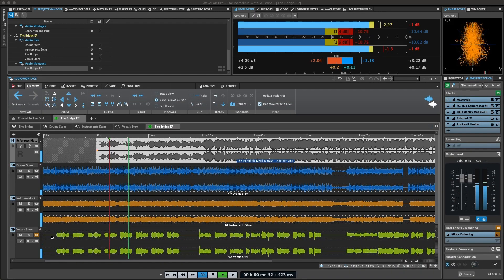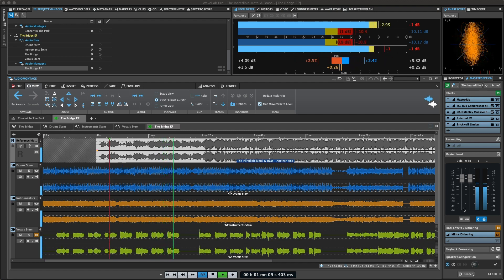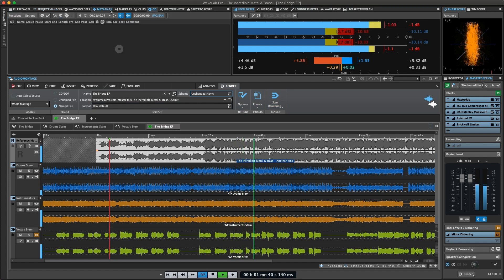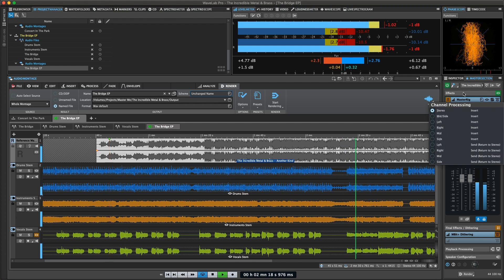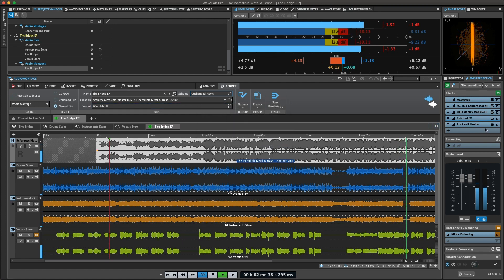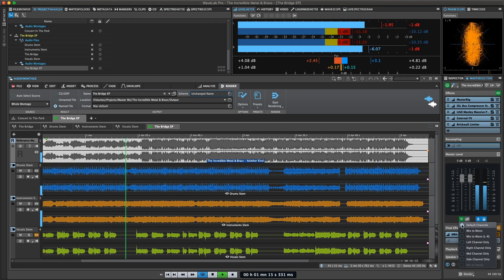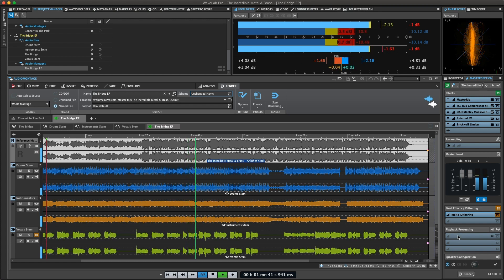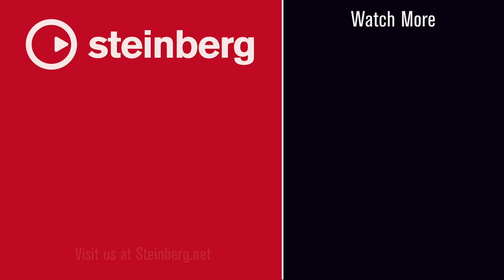Overview of The Master Section | Features in WaveLab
The master section in WaveLab offers is the final block in the signal path before your audio is sent to the meters, hardware or written to an audio file. It includes a comprehensive set of controls for setting master levels, adding effects, resampling and applying dithering. It is used when rendering audio, writing a CD from the audio montage and using the audio input. The mastering section includes panes for sound effects (including mastering plug-ins, using 3rd party plug-ins in WaveLab and using outboard gear with WaveLab), variable audio chain routing, changing sample rates, setting and locking the master level, monitoring and much more. It is a key component in making WaveLab 10 the professional choice for audio mastering.